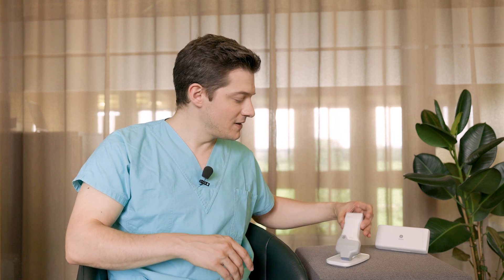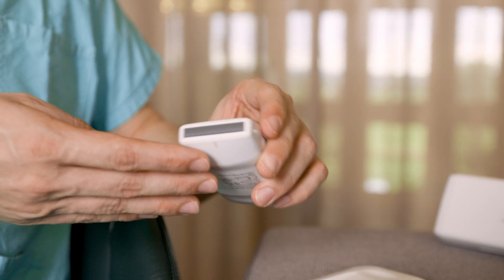Vscan Air™ | Using handheld ultrasound at the point of care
Martin Altersberger, MD is a Cardiologist and the Head of the ECHO Laboratory in the State Hospital of Steyr, Austria. He is also responsible for the ultrasound training program at the Oberösterreichische Gesundheitsholding.

Listen in to find out what does he think about the various applications of a handheld ultrasound like Vscan Air™. “If you work in an Emergency department, if you work in an ICU, an Outpatient clinic, as a Primary care physician, there are always questions we have to answer and very often we want to answer them immediately, for the benefit of our patients, and by that means it's important to learn to use ultrasound.”, says Dr. Altersberger.

Vscan Air™ SL is a wireless, handheld ultrasound system that delivers crystal-clear images and is well-suited for rapid cardiac and vascular assessments. Vscan Air SL offers wireless freedom and maximum portability with two transducers in a single device. Delivers crystal-clear images at the point of care. Sector-phased array transducer is ideal for rapid cardiac assessments. The linear array transducer allows you to move from a cardiac to a vascular assessment without missing a beat.